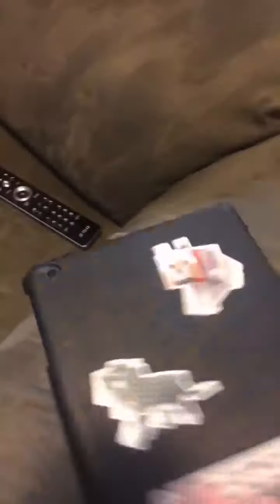Gaming set up